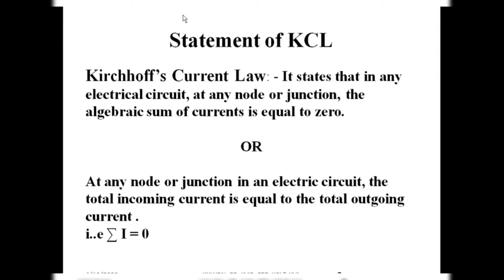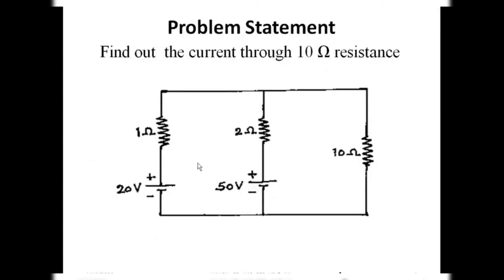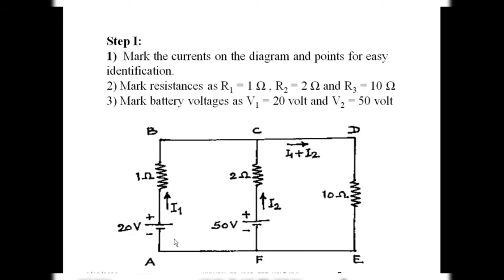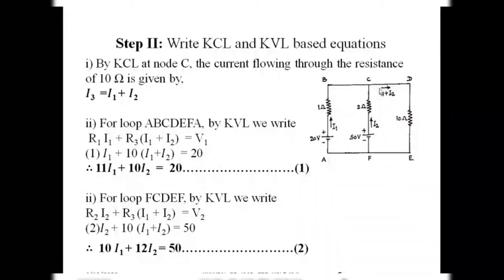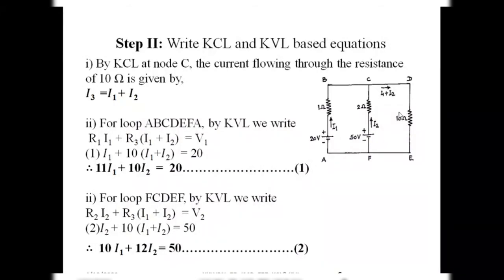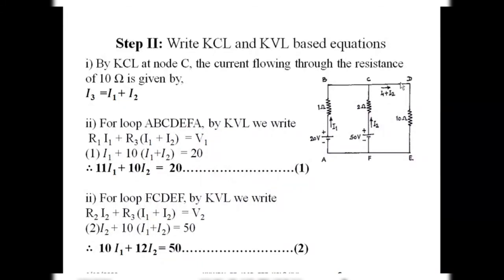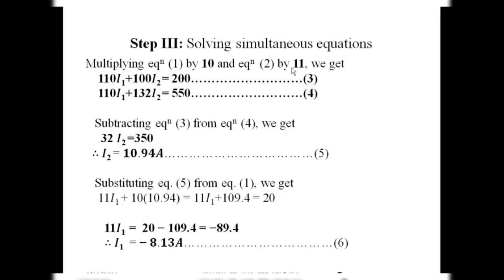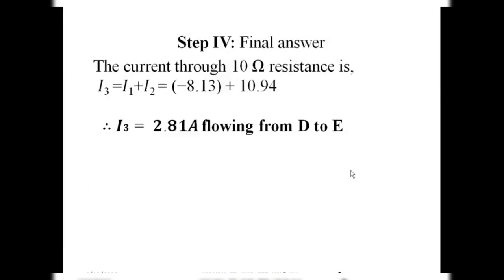Numerical on Kirchhoff's Laws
Course: FEE   Unit- 2
Describe the steps to solve the problem by use of KCL & KVL.